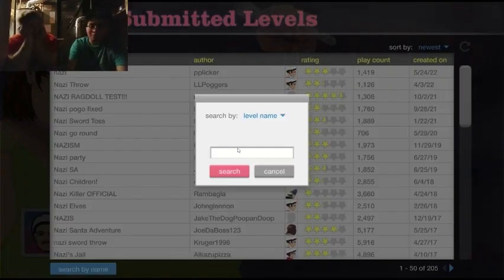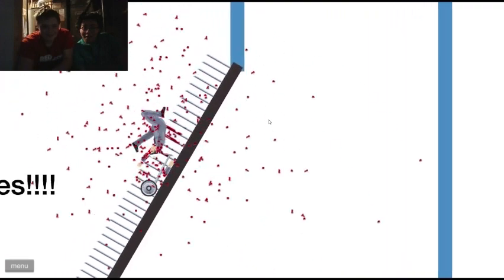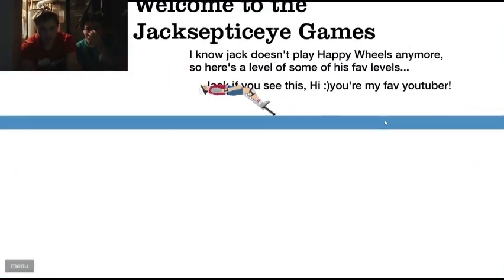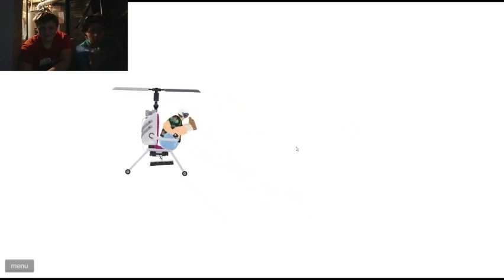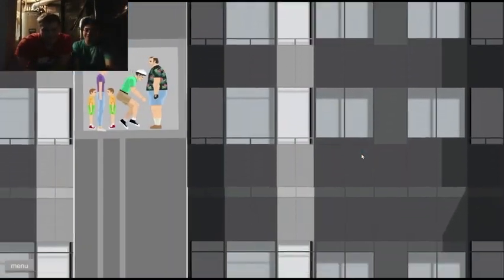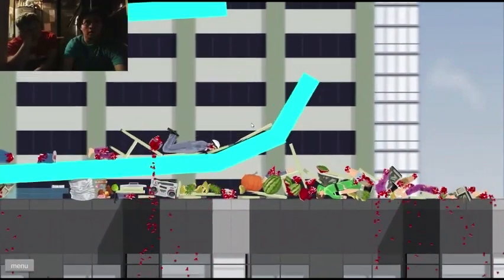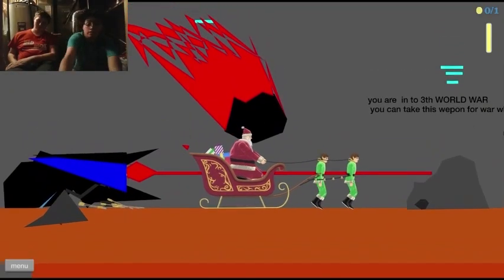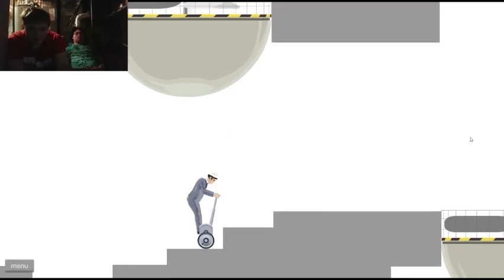INTO THE BOILER ROOMS PART 6 HAPPY WHEELS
we played happy wheels while, we're stuck in the boiler rooms.